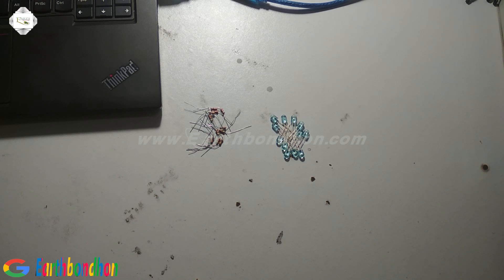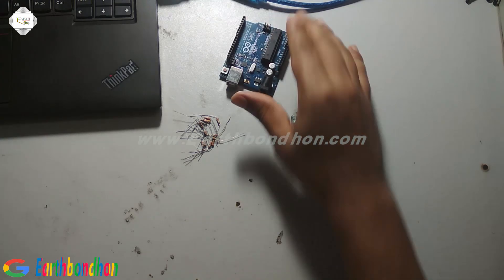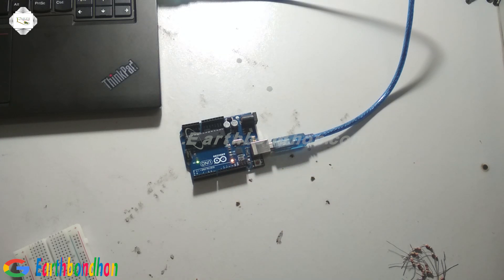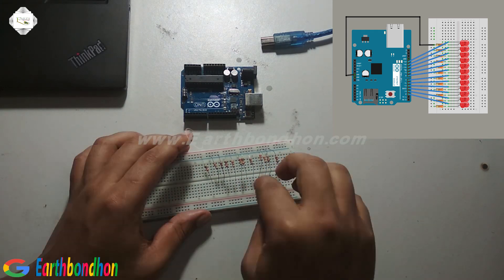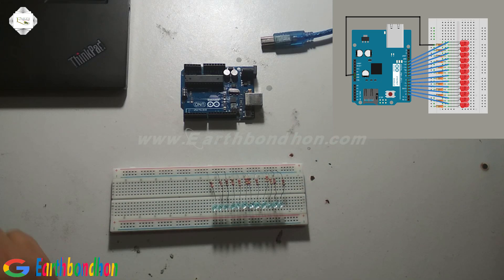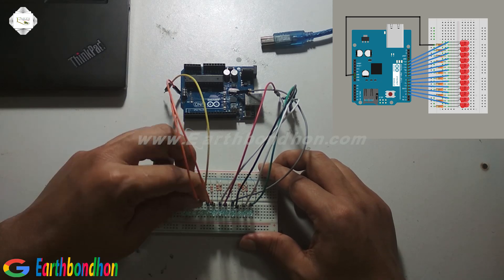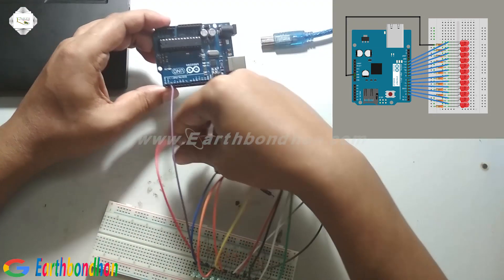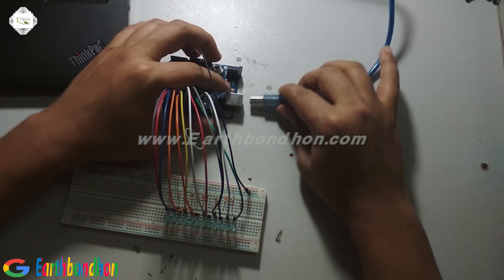EB-13 Dual LED Chaser with Arduino Project | Earthbondhon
Components needed for this Project
01. Arduino Board
02. 12 LEDs
03. 12 resistors with values between 230 ohms and 470 ohms
04. Breadboard and Jump Wires